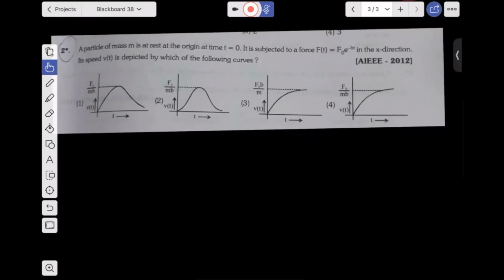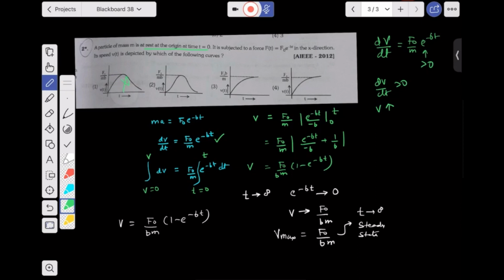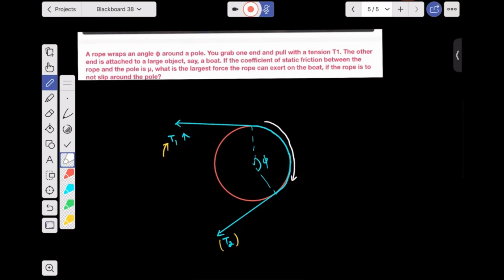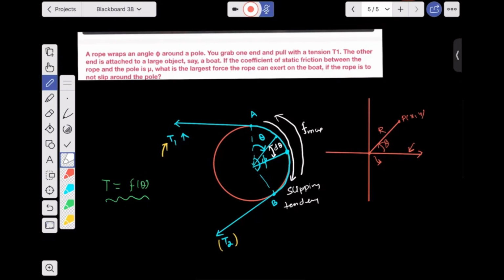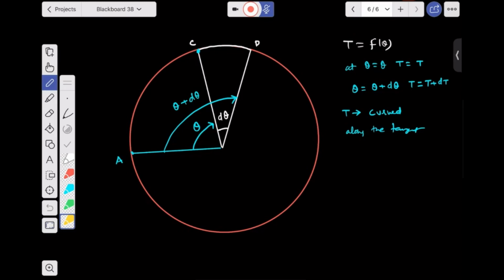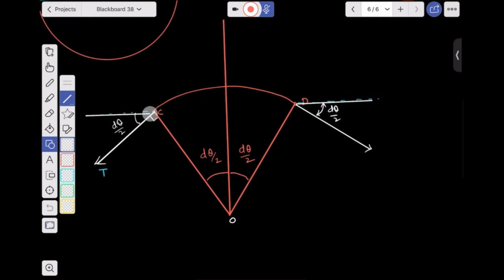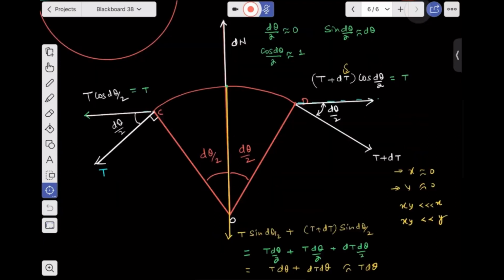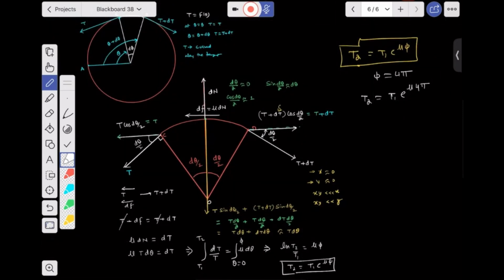3 November 2022